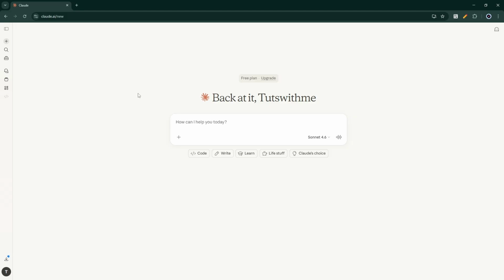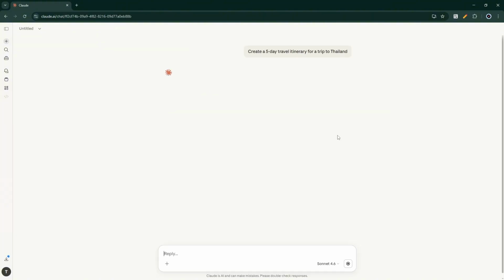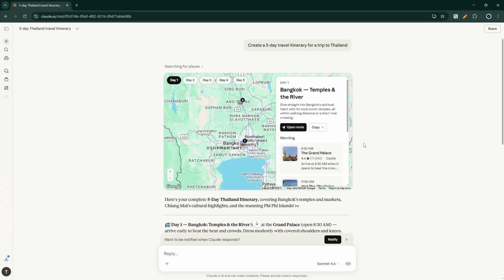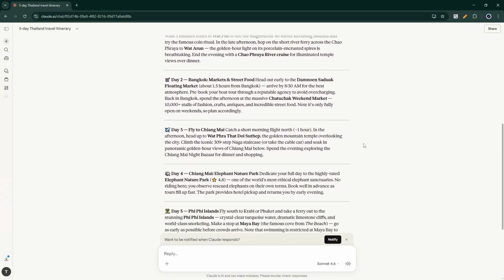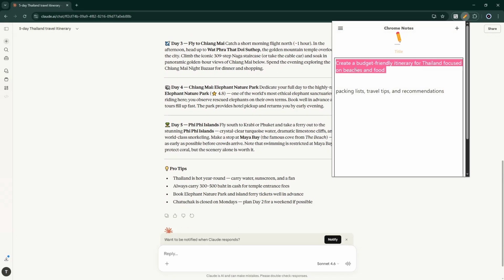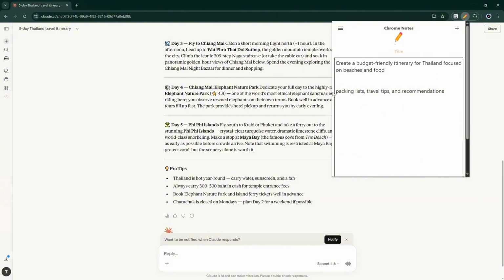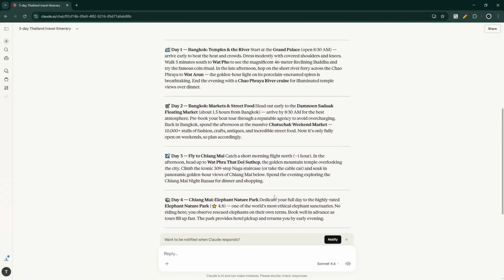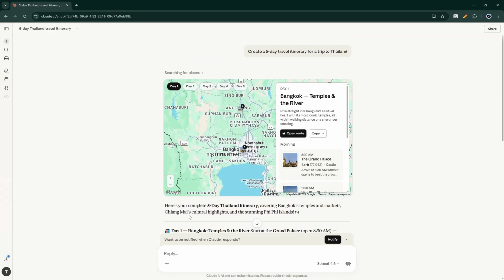How to Use Claude AI for Travel Planning - Tutorial